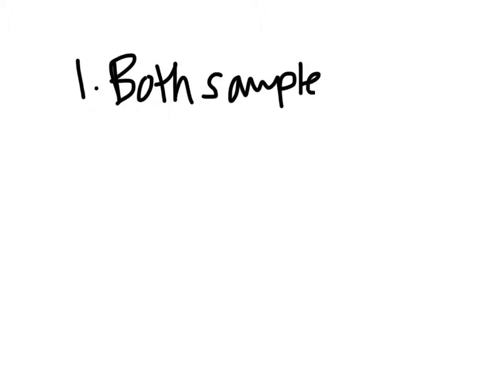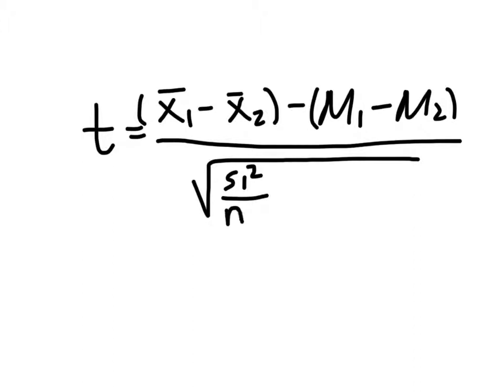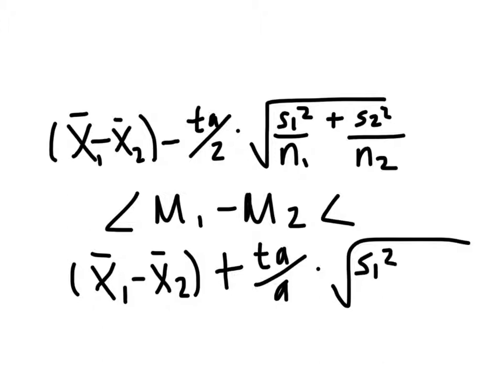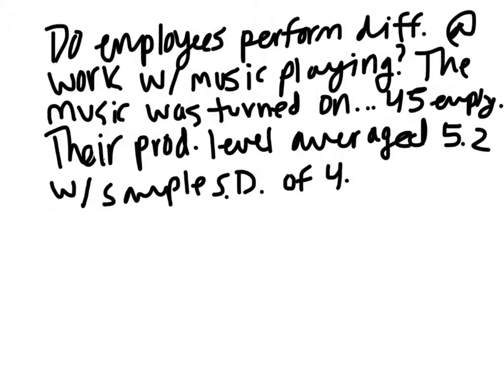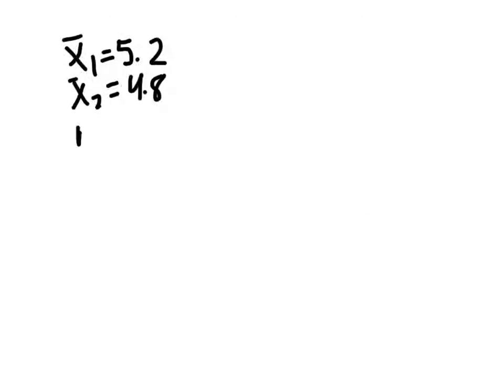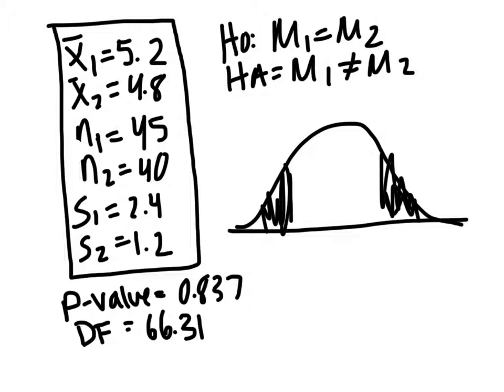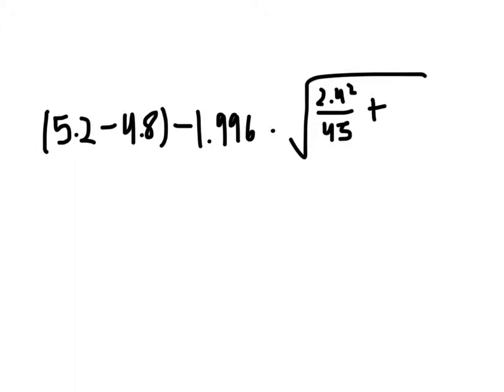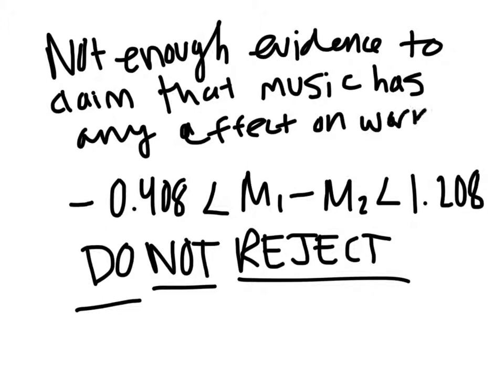Testing the Difference Between Two Means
Testing the Difference Between Two Means of Independent Samples: Using the t-test
Voice: Dylan Hite